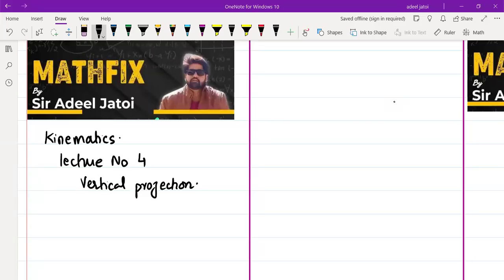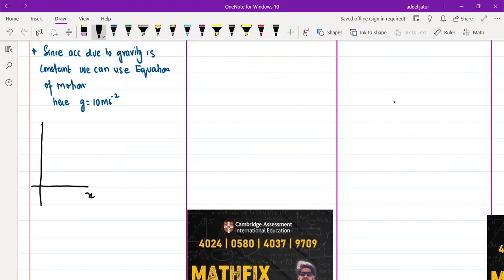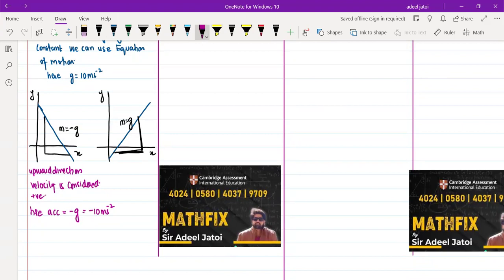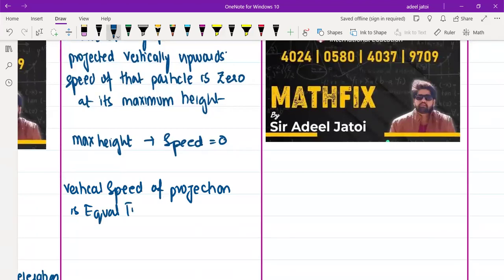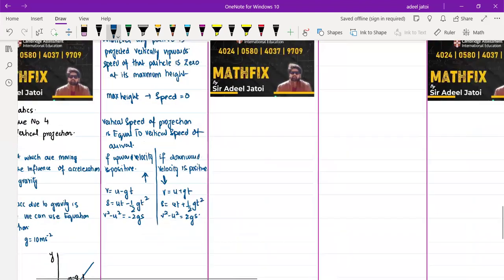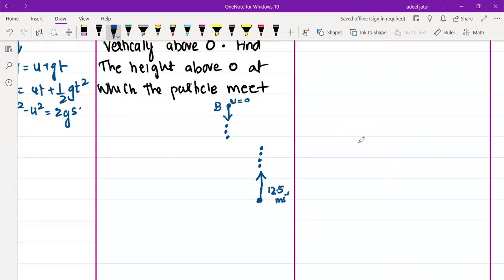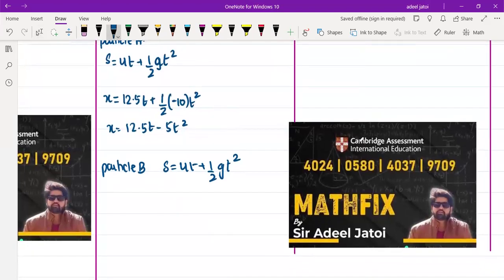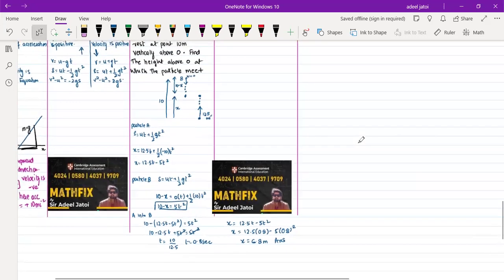9709 M1 Kinematics Lecture no 4 Vertical Projection